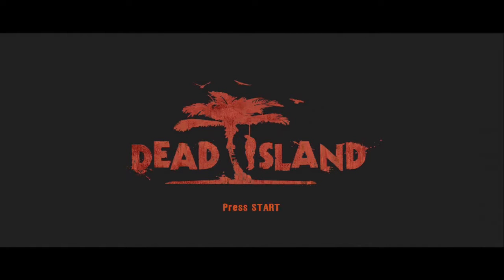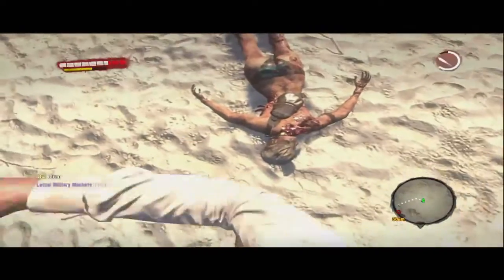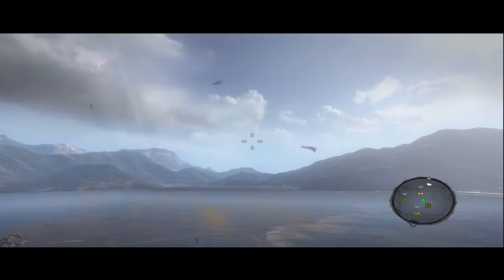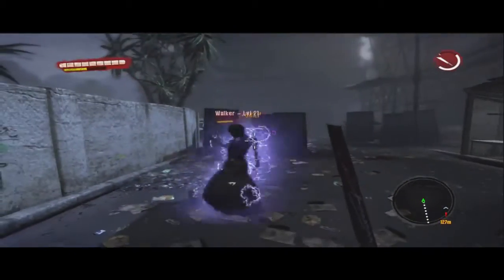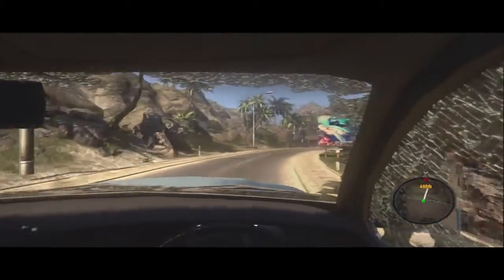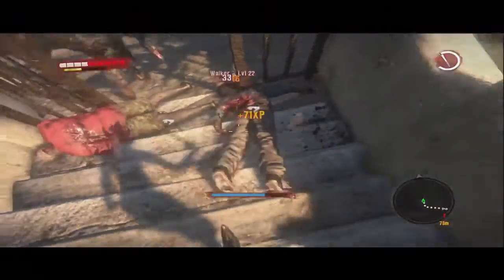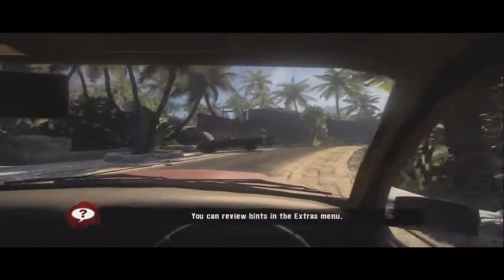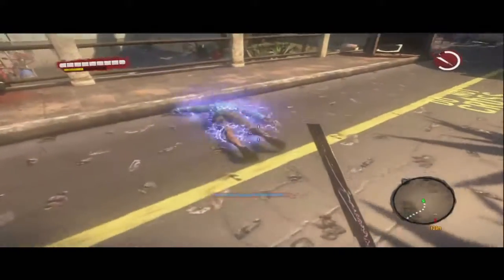Dead Island Review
Dead Island is a mix up of Fallout 3, Borderlands, Left 4 Dead, and Dead Rising. Overall its a good game and worth picking up IMO.